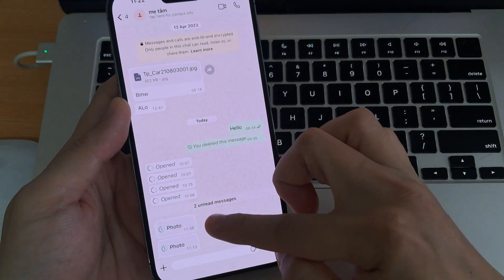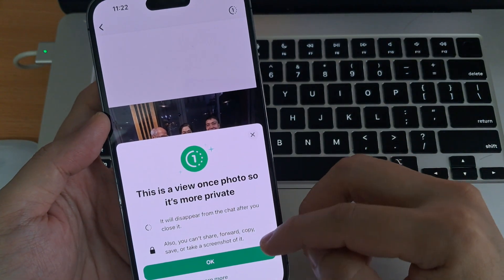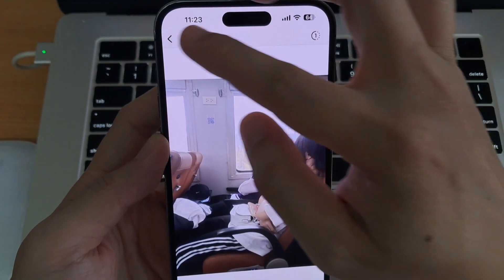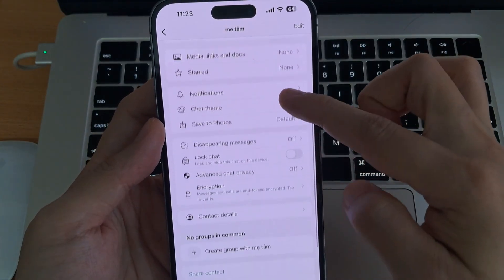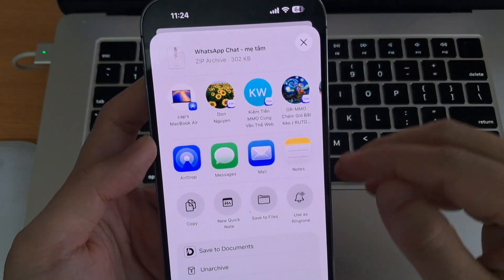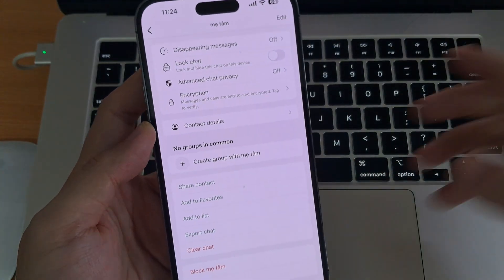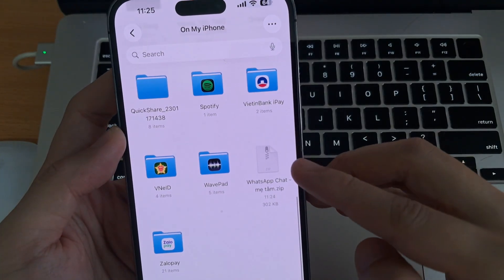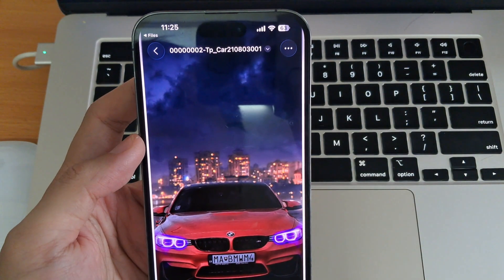How to Save View Once Photos & Videos on WhatsApp | New Method for Android & iPhone)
In This Video, You'll Learn How to Save View Once Photos & Videos on WhatsApp | New Method for Android & iPhone.

What you’ll learn:

How to save view once media on iPhone (2025)
How to save view once photos/videos on Android
Privacy-friendly tricks that work on any device
Bonus tip: how to avoid detection while saving